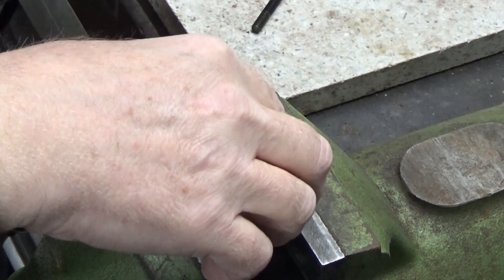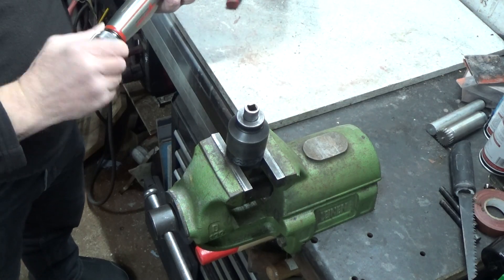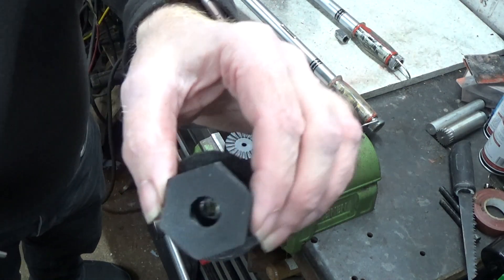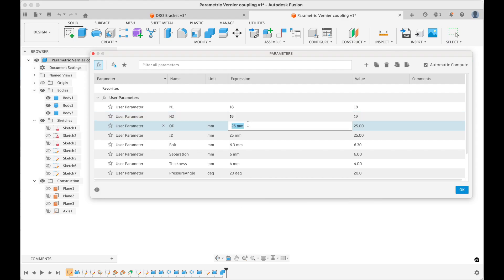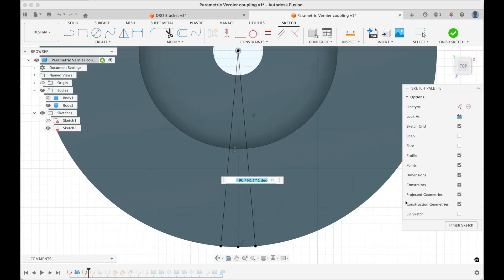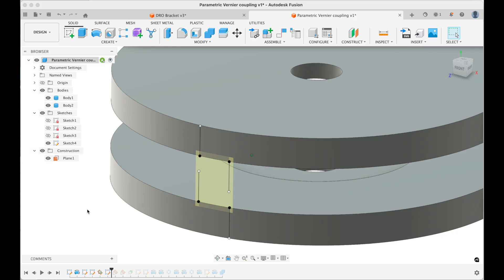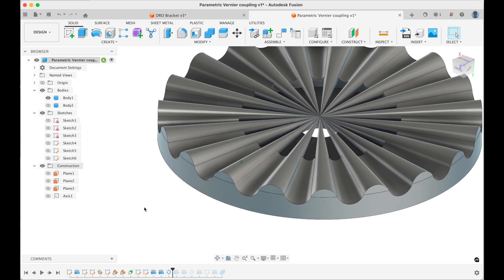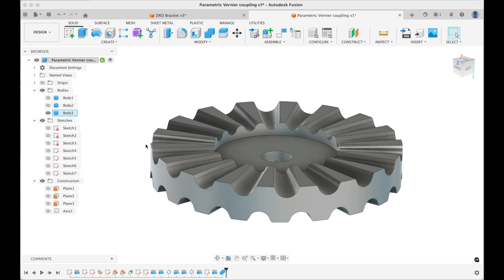Micro-adjustable 3D-printable coupling.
This is a 3D-printable coupling that can be micro-adjusted using the vernier principle. I have used it for a couple of designs now: A bike light mount and a DRO bracket for a milling machine.
The model is parametric in Fusion, assuming that the f3d model keeps that. I am unable to test the Inventor .ipt file, and the other models will be fixed at a 50mm 18/19 tooth version.